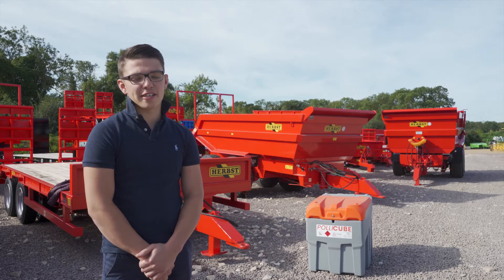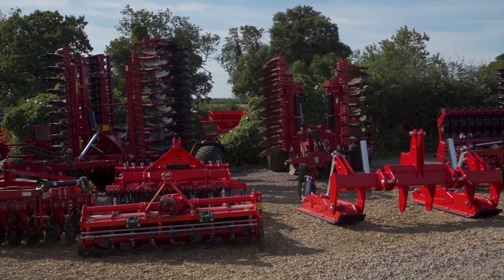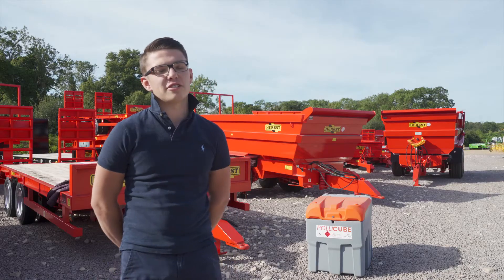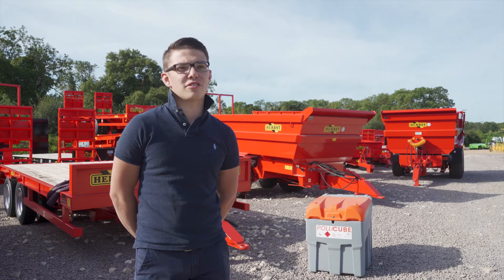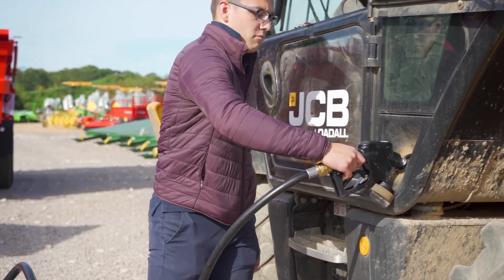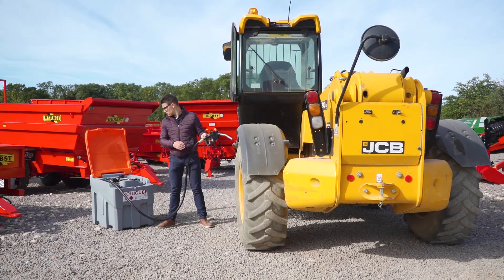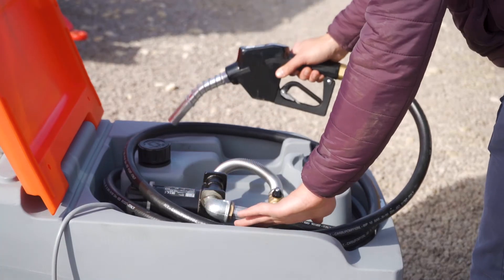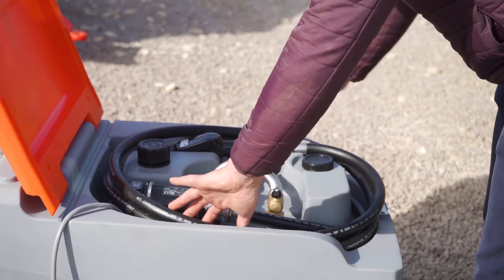Atlantis PortaFUEL Tank - Agri-Linc Case Study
Happy to work with Atlantis Tanks Group Ltd on this below video! The Atlantis PortaFUEL Pollicube is a must-have item for all farmers to minimise downtime in harvest season!